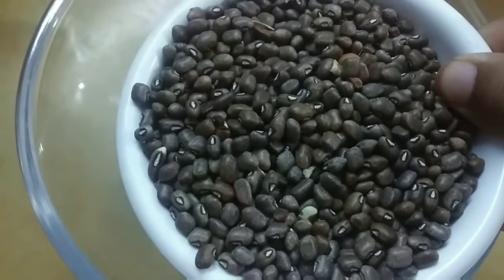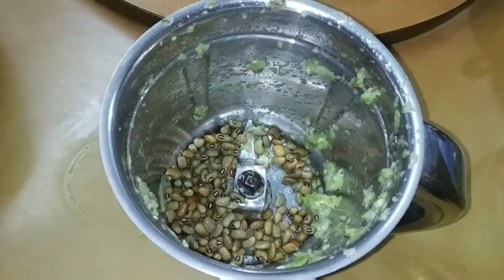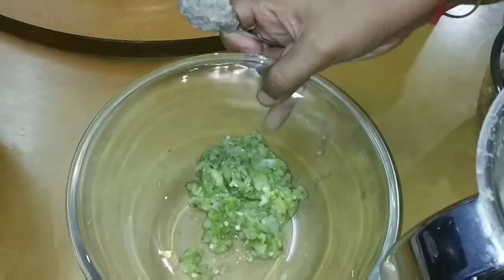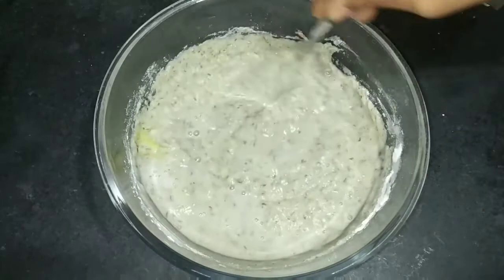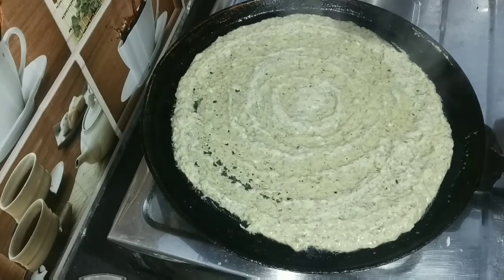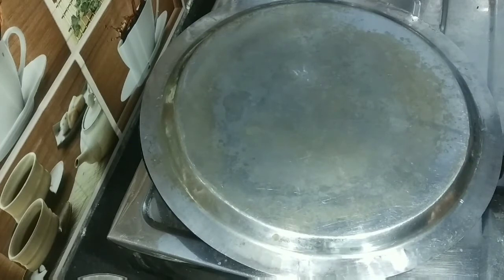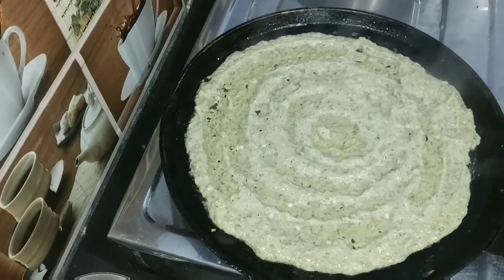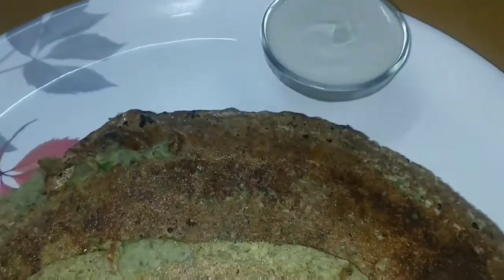అలసందల దోస | Bobbarla Dosa | Lobia Dosa | Black Eyed Peas Dosa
AlasandalaDosa, LobiaDosa, BobbarlaDosa, black eyed beans Dosa, Instant Sosa with black eyed beans, Uma's Passion